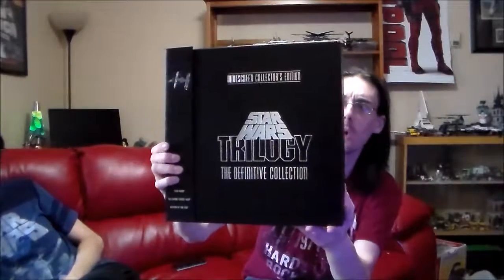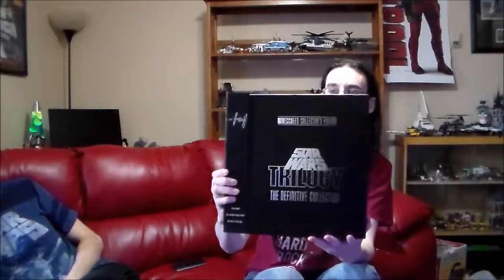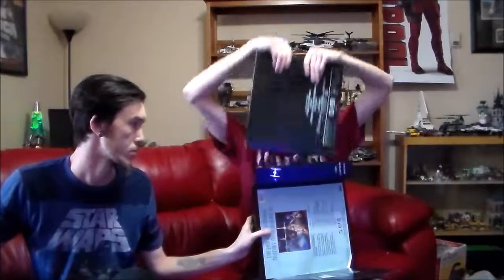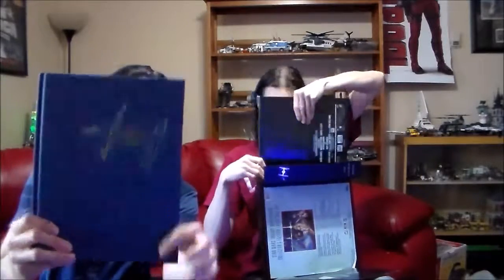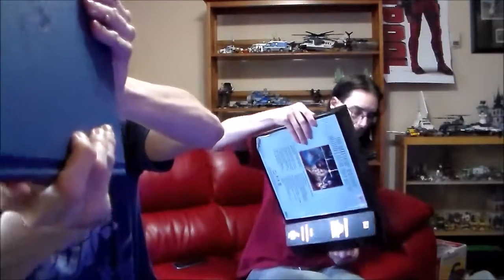We love the movies: star wars special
in this very special episode of we love the movies, we take a look at all the different versions of star wars that we own.